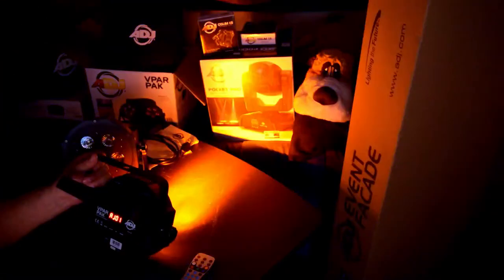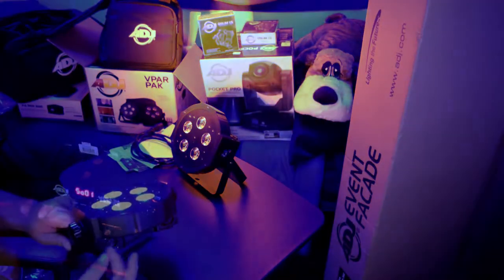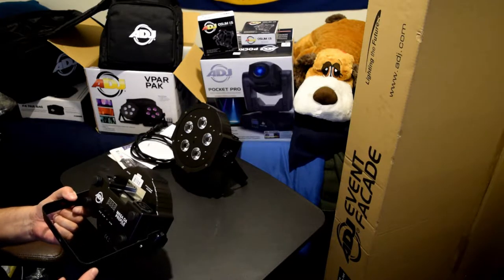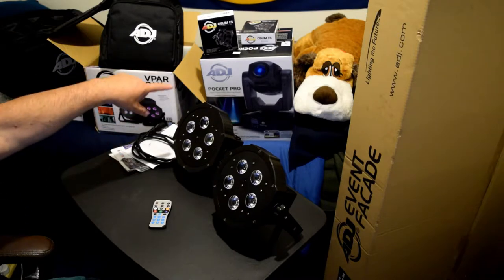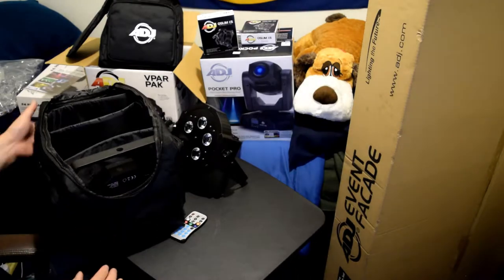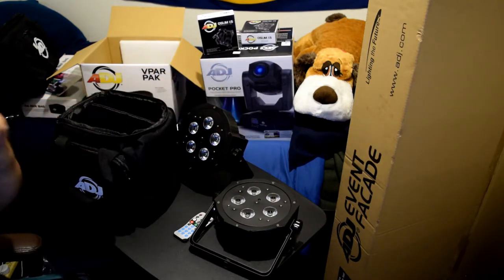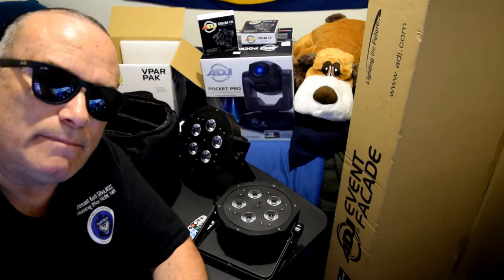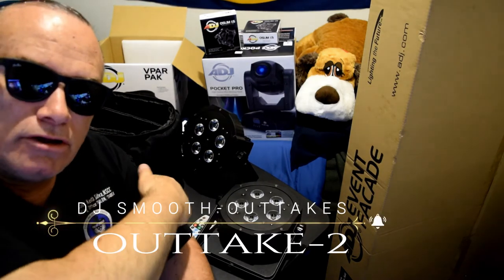DJ Smooth Keith Silva New ADJ Product Open Boxing Review & OutTakes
DJ Smooth Keith Silva - New American DJ Product Open Boxing  Review & OutTakes.